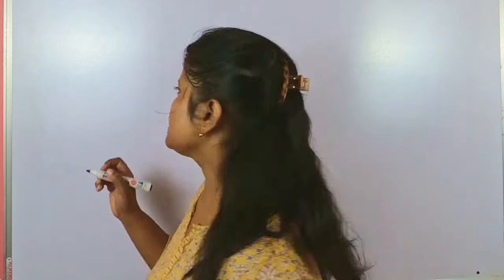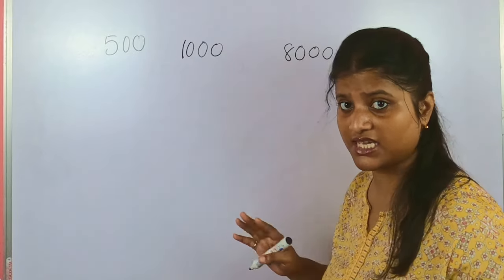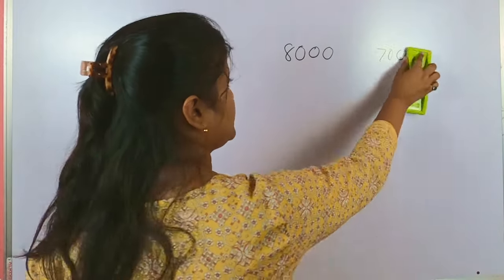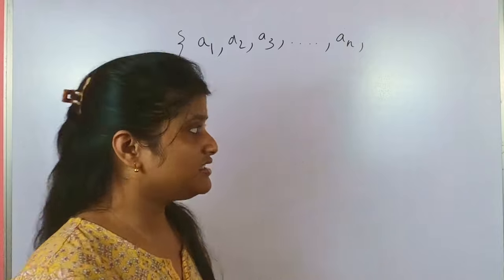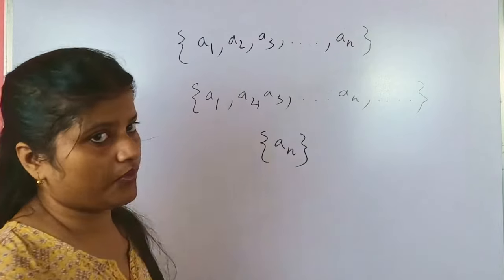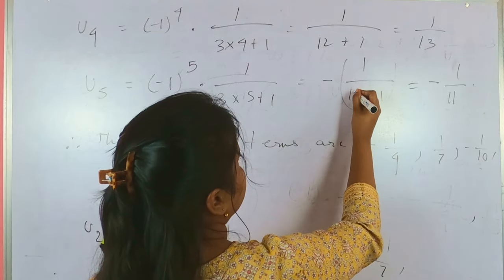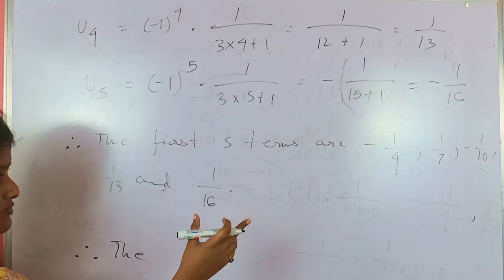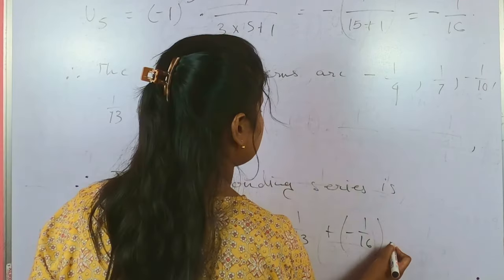Sequence and Series: Concept and Practice Problems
Dive into the concepts of Sequence and Series with clear explanations and solved problems! 🚀 Perfect for students preparing for exams like JEE, CBSE, or competitive tests. ✍️ Practice along and boost your skills today! 💯

✨ What you’ll learn:
🔹 Basics to advanced concepts
🔹 Key formulas & tricks
🔹 Solved examples